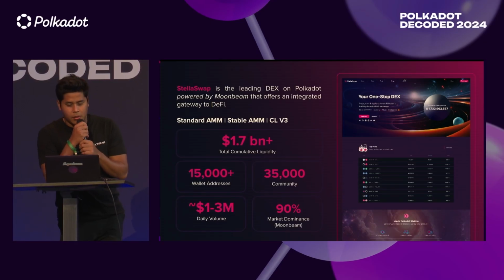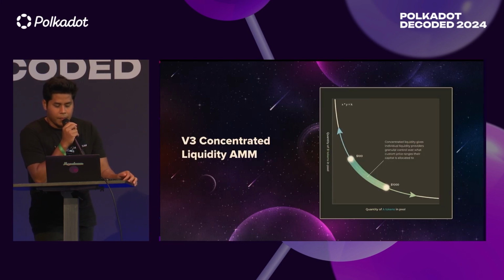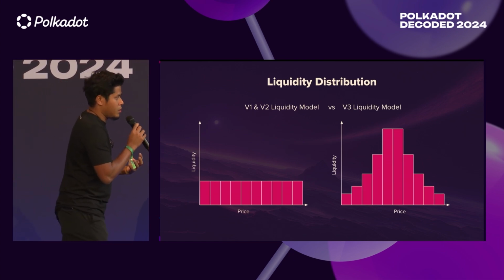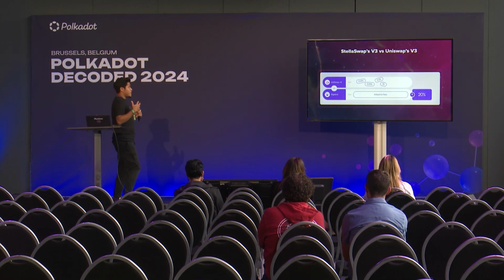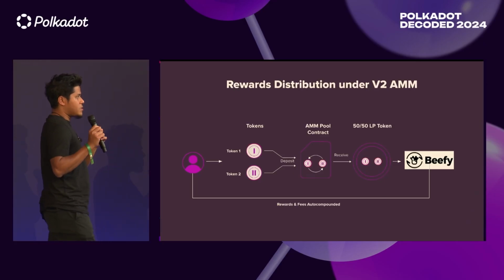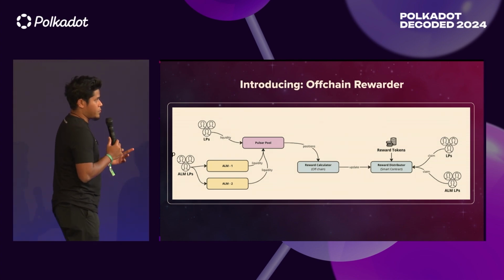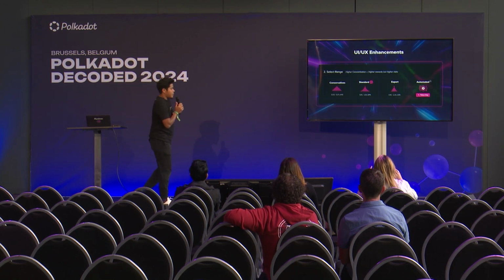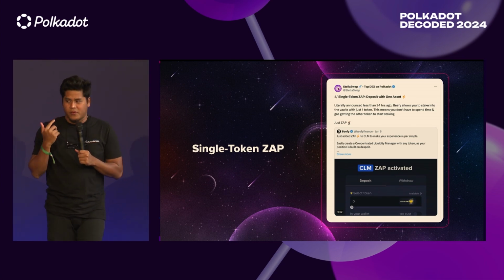Polkadot Decoded 2024 - SIMPLIFYING LIQUIDITY STAKING ON POLKADOT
session by AZIZ ZAINUDDIN of STELLASWAP